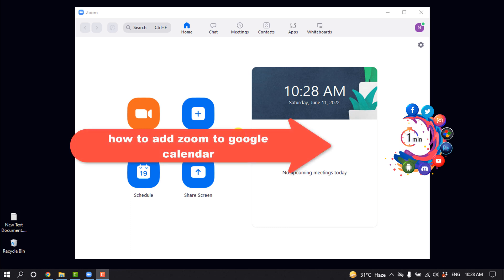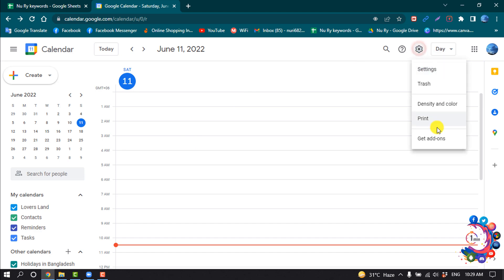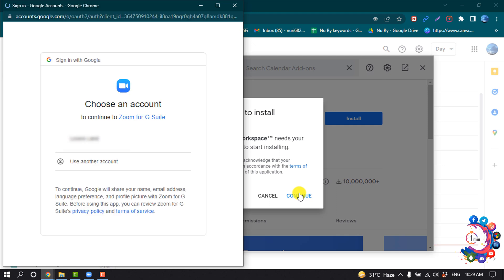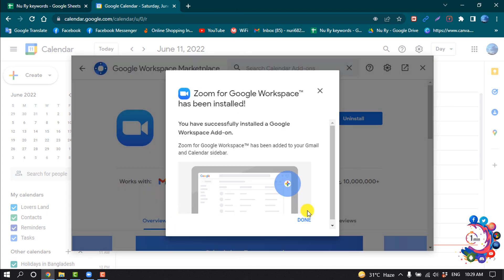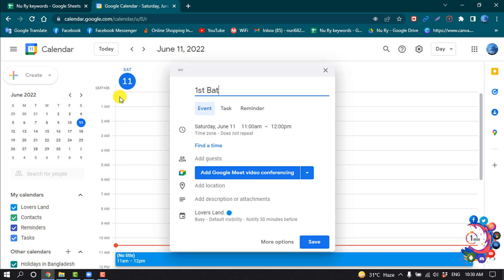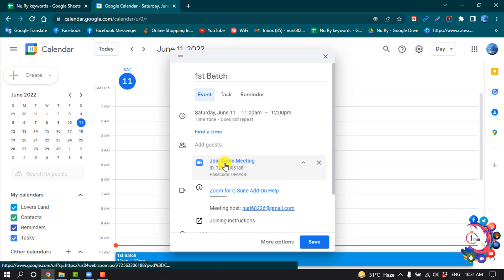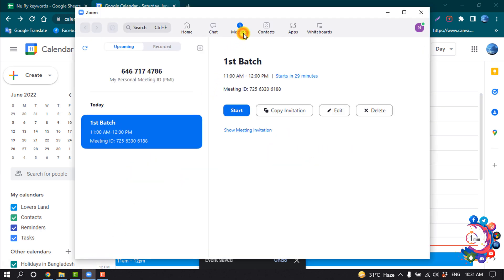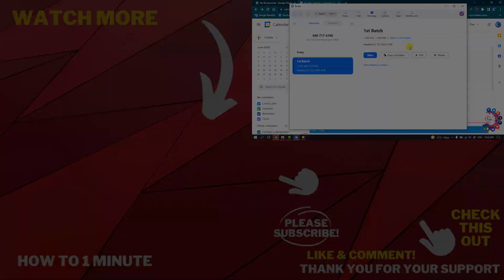How to add zoom to google calendar 2026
Setting up Zoom Rooms with Google Calendar, You can use Zoom and Google Calendar together when you schedule meetings. Here’s how to add Zoom to Google Calendar.